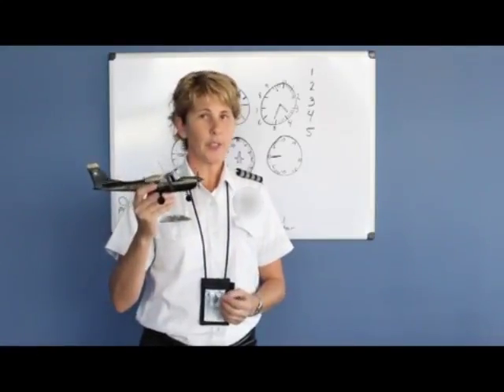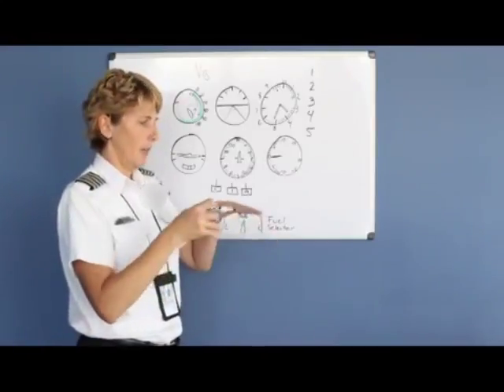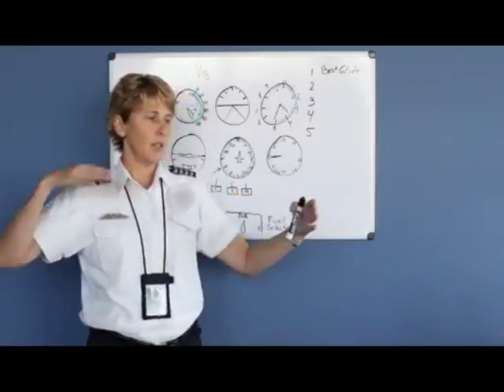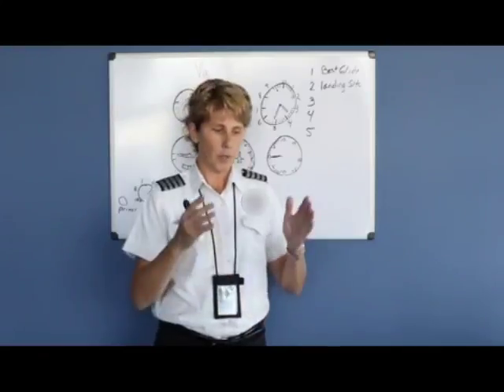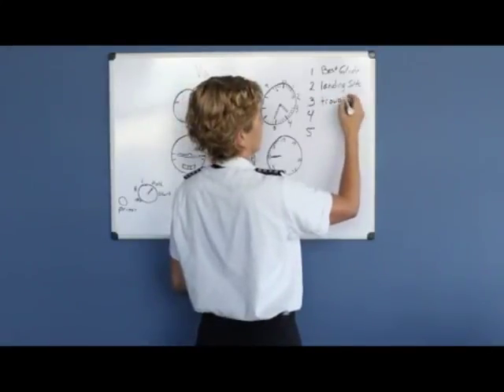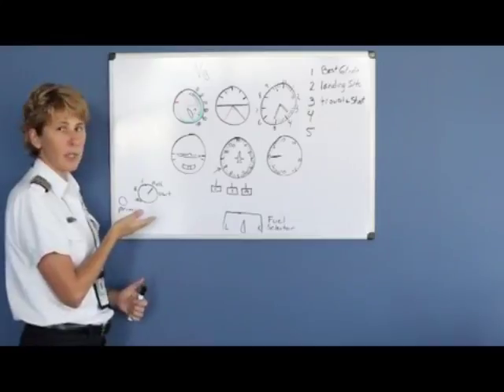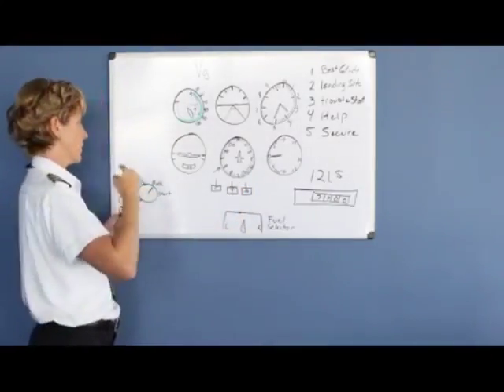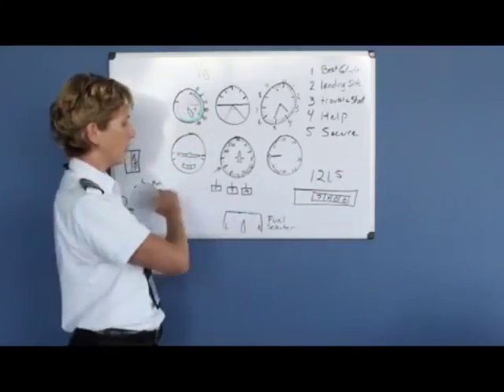Engine Out Procedures (Private Pilot Lesson 2f)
Explanation of what to do in the event of an engine out, or an engine failure.